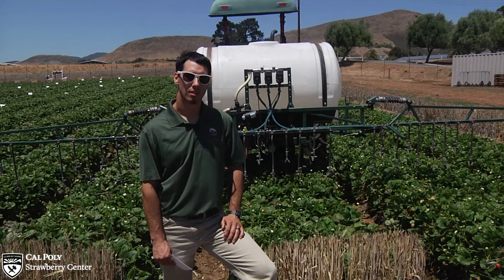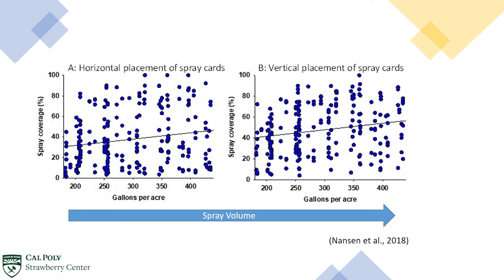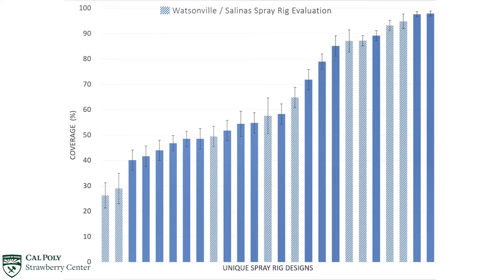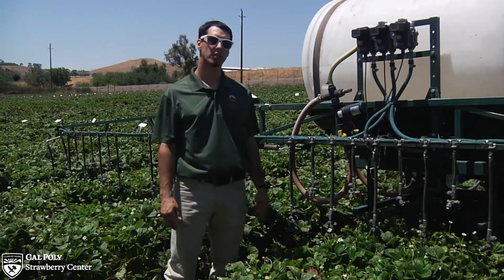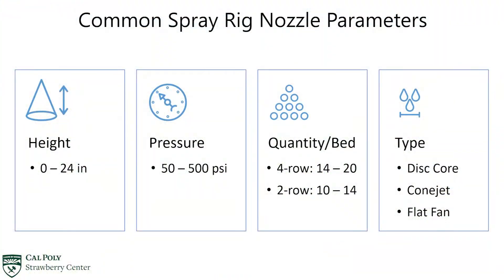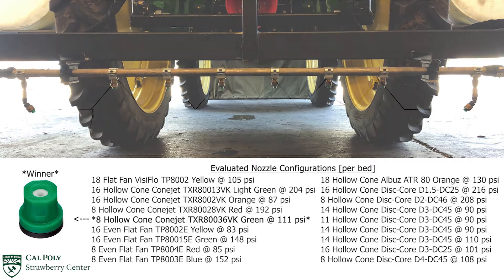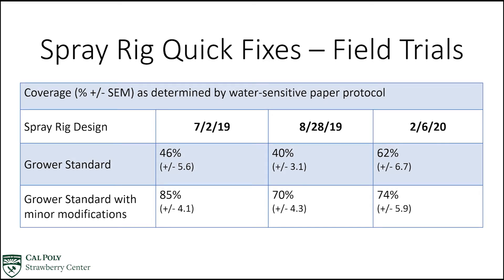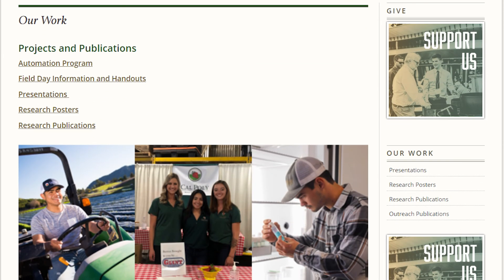Importance of Sprayer Calibration for an Effective Pesticide Application